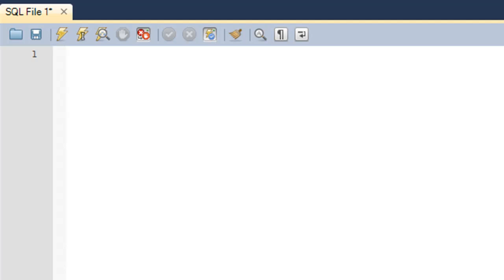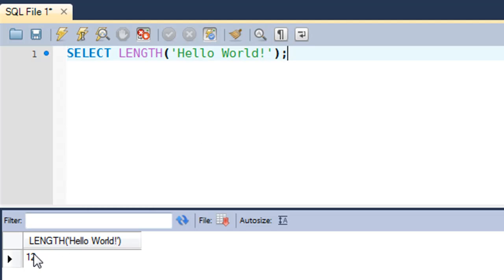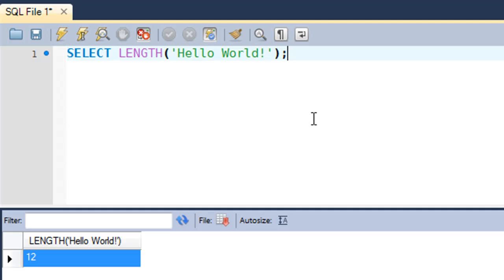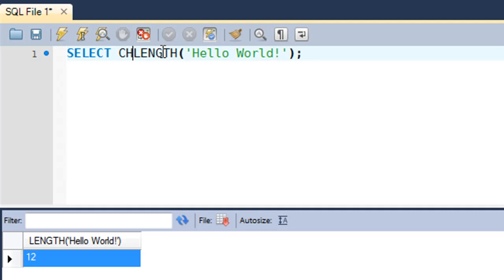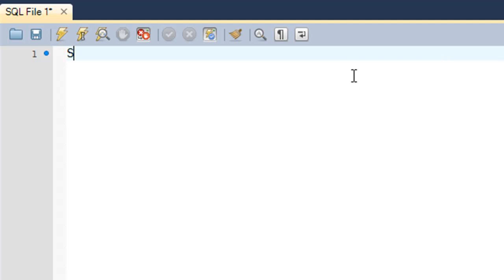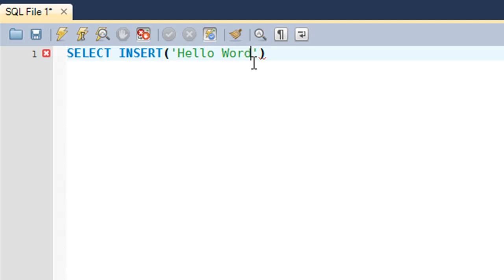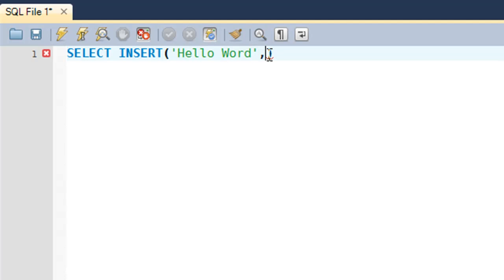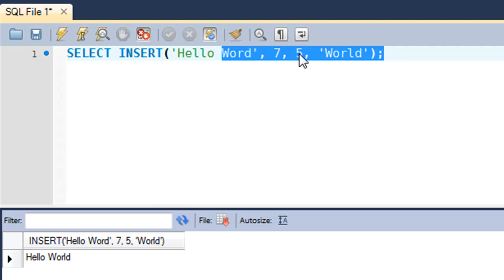SQL Tutorial - 42: The LENGTH() & INSERT() Functions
In this tutorial we'll learn to determine the length of strings and also to insert strings within other strings through the LENGTH() and INSERT() functions respectively.